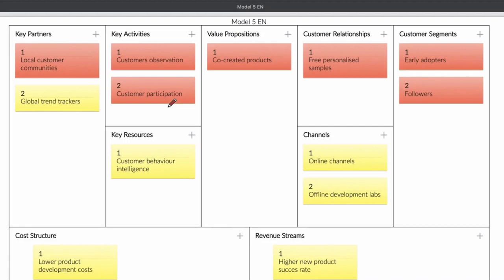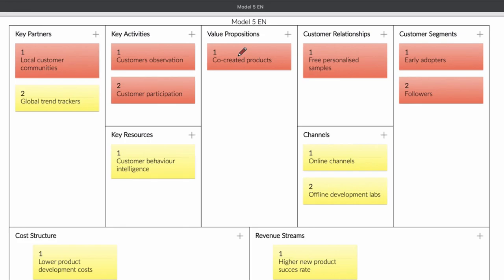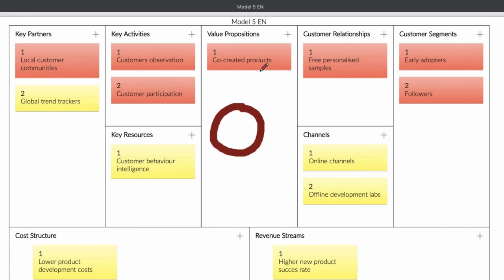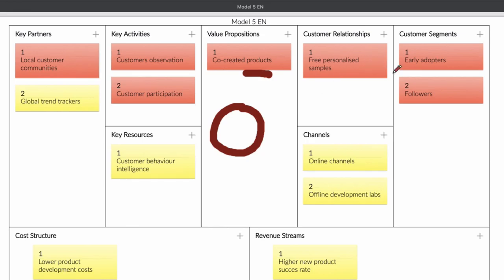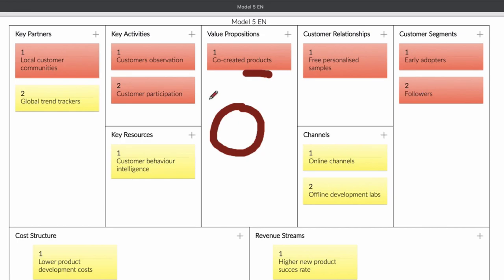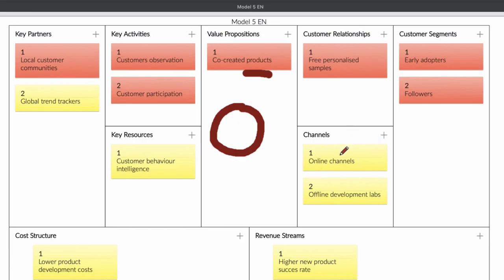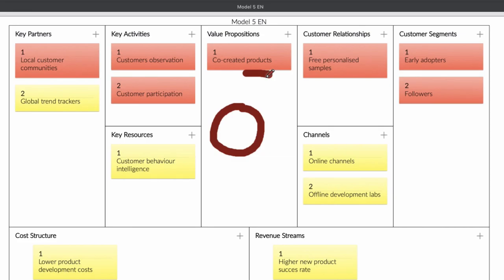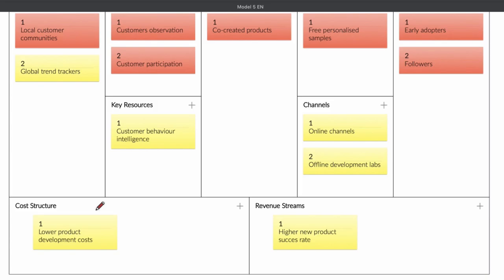How business model canvas works? - Model 5 | Martisz Legal